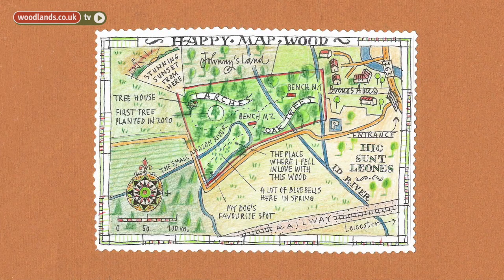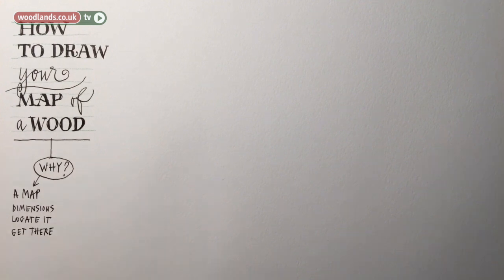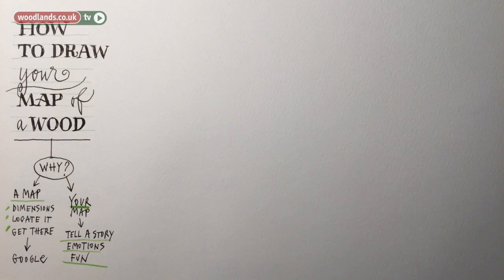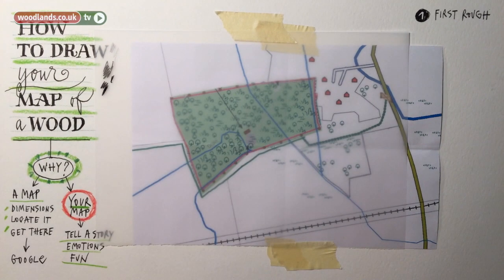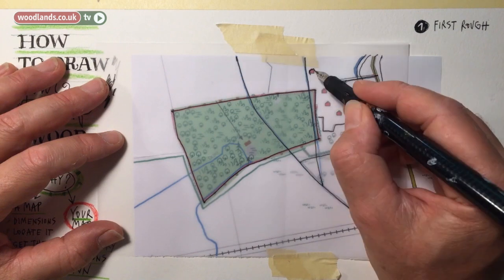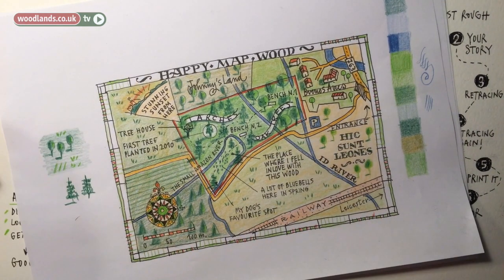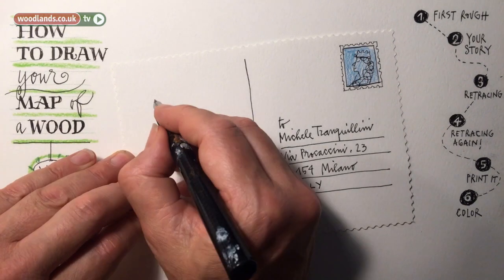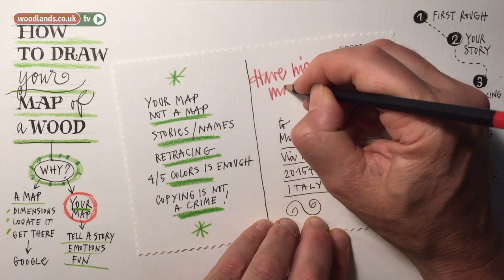How to draw your own map of your woodland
Following on from his first video for Woodlands TV, "How to Draw Trees" Italian artist, Michele Tranquillini demonstrates a simple and fun way to make an illustrated map of your own woodland. Using a step-by-step approach he explains how to convey the personal story of your wood. He gives suggestions on what to include and gives tips on how to create an attractive finished map.